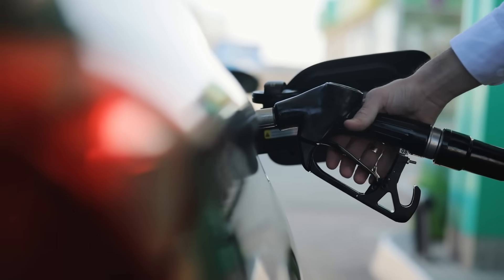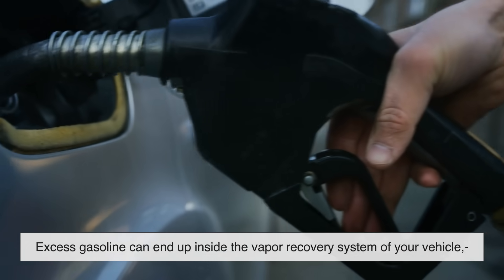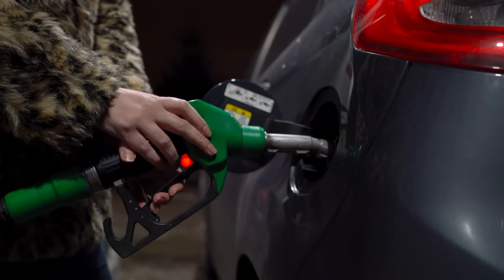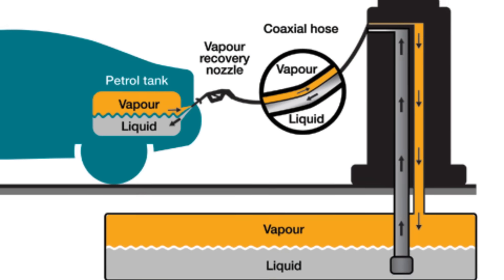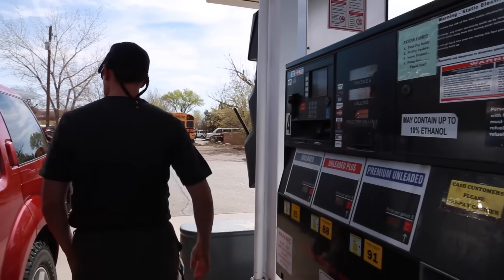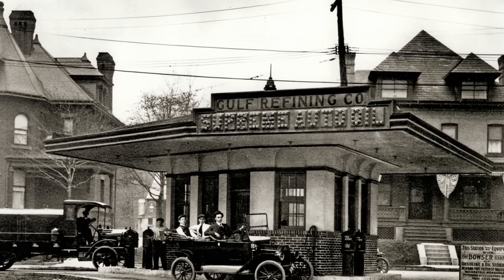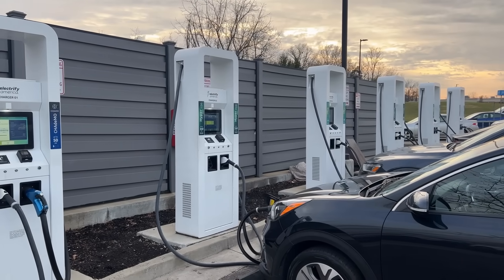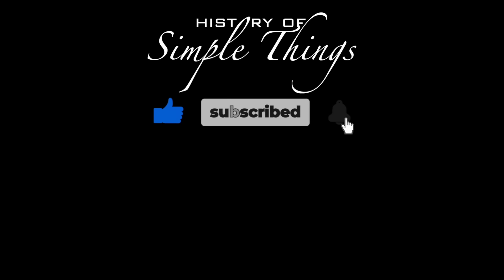How Do Gas Pumps Know When the Tank is Full?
Ever wondered how your car knows when to stop taking fuel? That satisfying click you hear at the gas pump isn’t just a coincidence—it’s clever engineering at work! In this video, we break down how gas stations prevent overfilling, how the automatic shut-off mechanism works, and why it matters for safety, your wallet, and the environment.

From the brilliant invention of the venturi tube to modern-day safety systems and fun gas station facts, we’re exploring it all in this episode of “The History of Simple Things.”

⏱️ TIMESTAMPS
00:35 - Intro
00:46 - Why Overfilling Is a Problem
01:25 - How the Automatic Shut-Off Works
02:30 - The History of the Gas Pump Nozzle
03:11 - Other Safety Features at the Pump
04:23 - Common Myths About Fueling
05:32 - Fun Facts About Gas Stations
06:21 - The Future of Fueling with EVs
06:58 - Conclusion & Final Thoughts

📌 Got a question about how something works? Drop it in the comments below—your idea might be featured next!